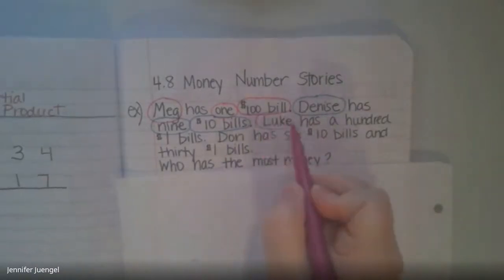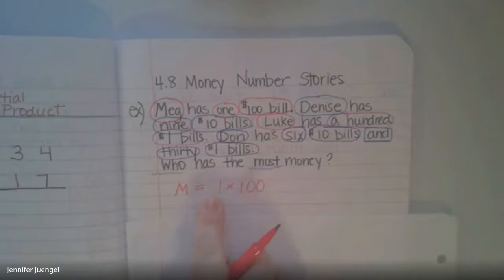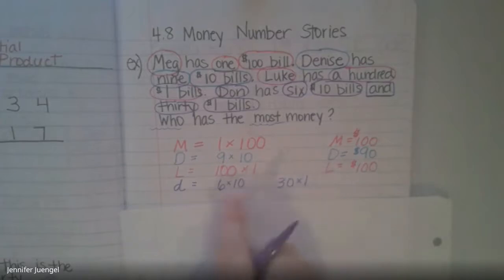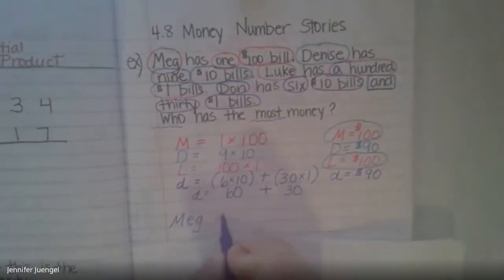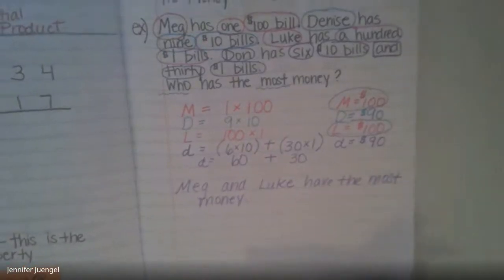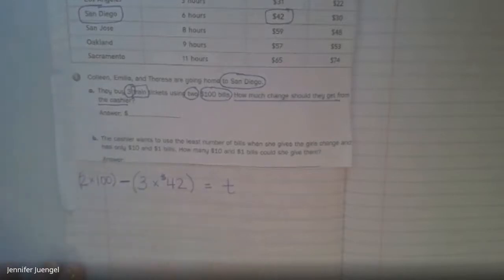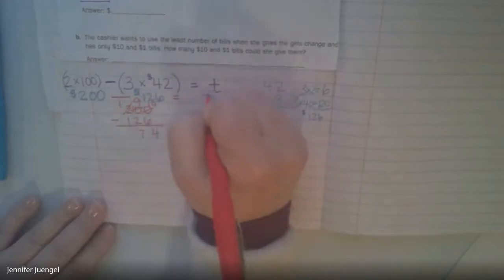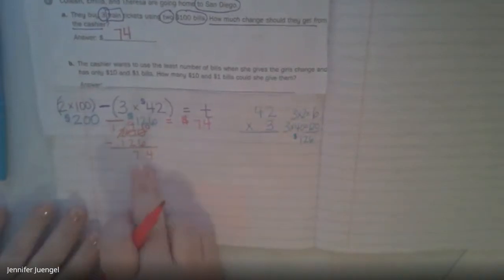4.8 Money Number Stories